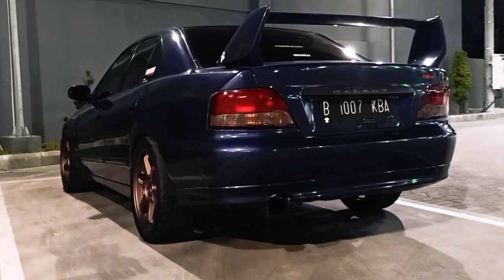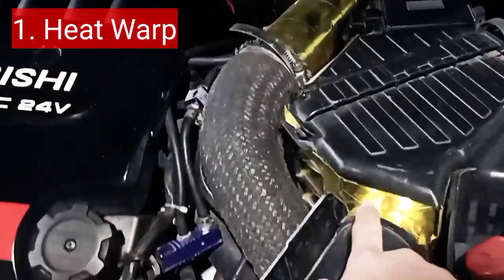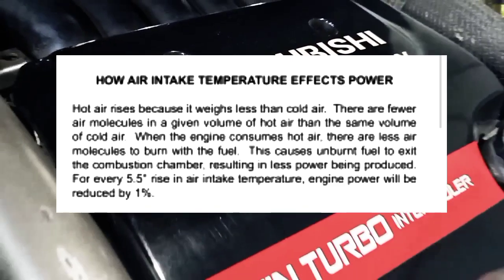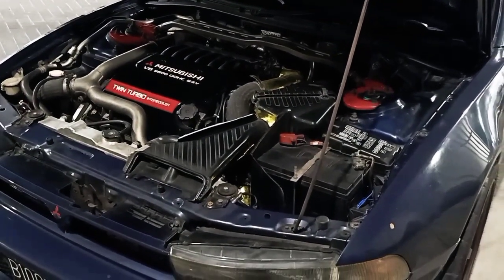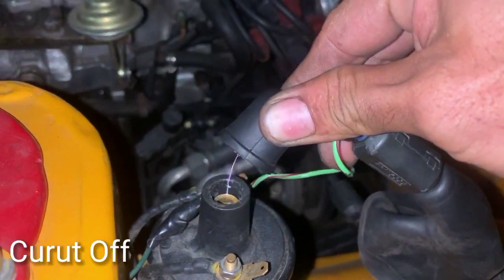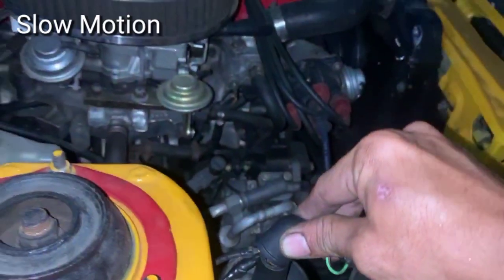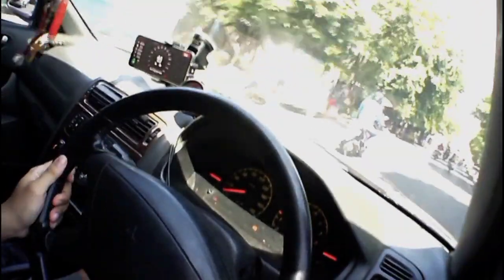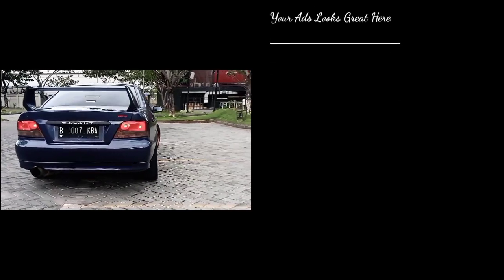Mitsubishi Galant Hiu irit?? Nih cara menyetir eco & Tes Akselerasi Galant VR-4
Tips & Trick Eco Driving
& Tes Akselerasi Galant VR-4
List modifikasi yang menunjang efisiensi bahan bakar
Akselerasi 0-100kmh
Akselerasi 0-200kmh

Apabila anda tertarik untuk mobil nya di review atau di tes balap silahkan hubungi saya via komen atau DM Instagram @max_stefano